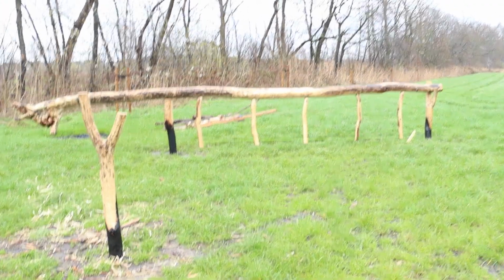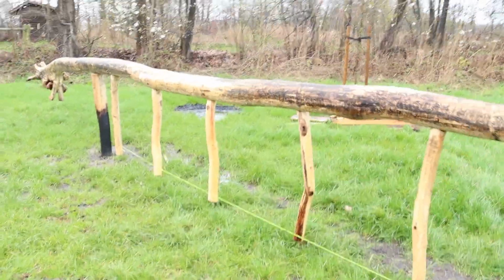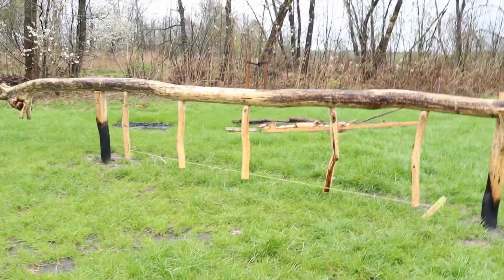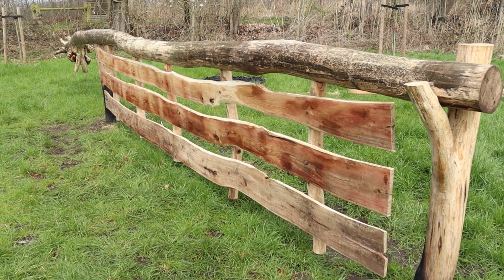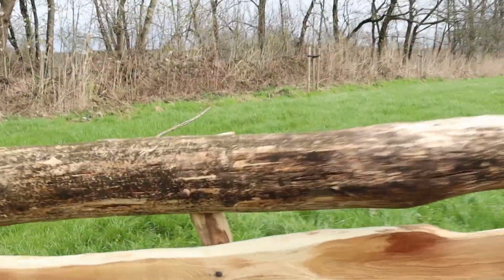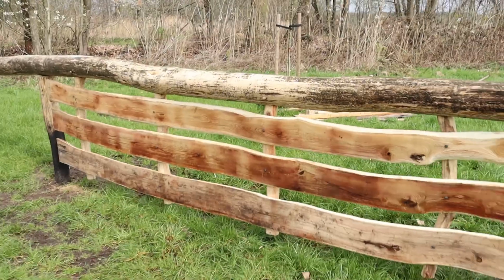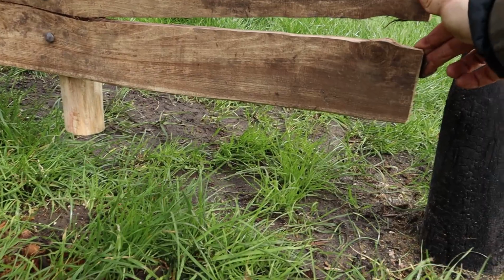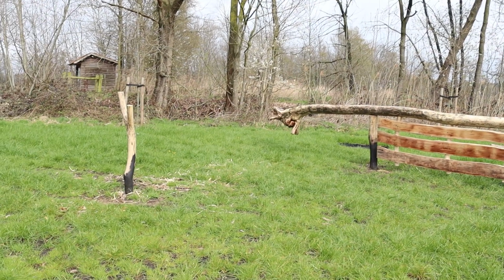Making a field gate with a complete laying tree - Kempens Veken - Part 10 - Adding the boards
In this video I secure the boards to the styles of the gate using my hand forged nails. I also source and try out a stone as extra ballast.

Marcel